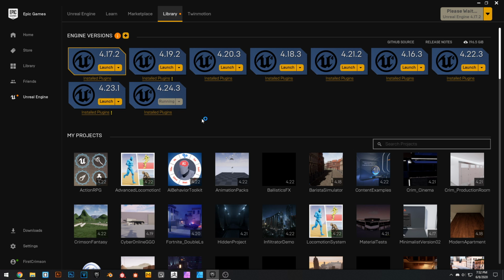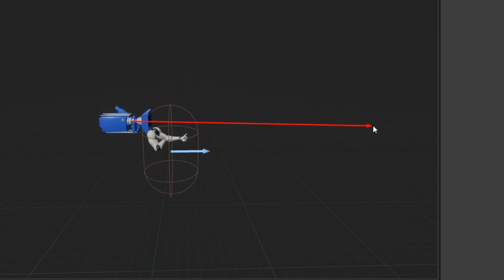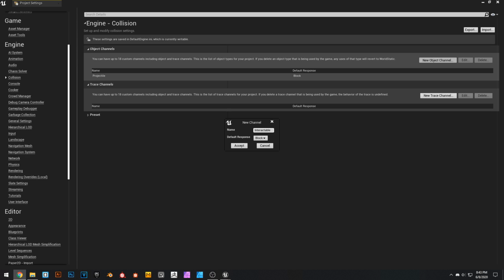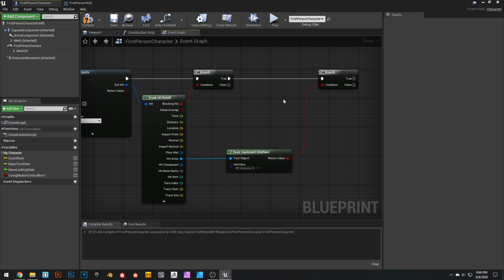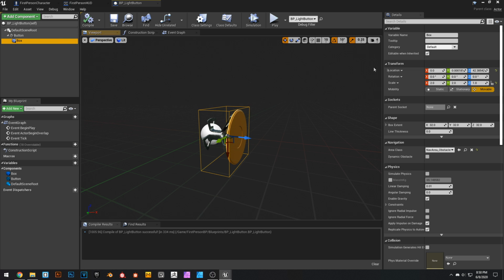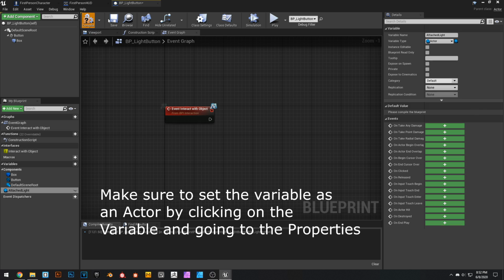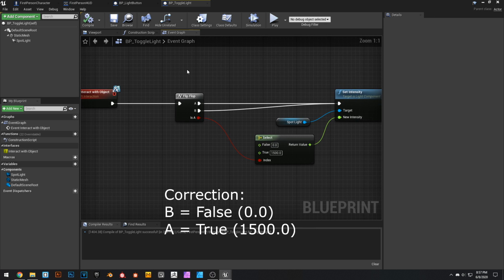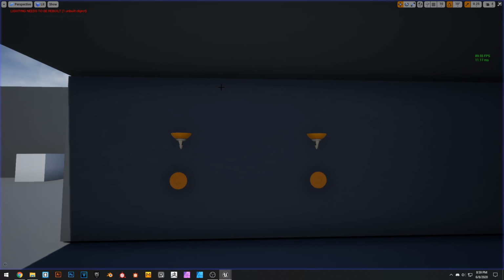How to make an Interaction System in UE4 - Tutorial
In this tutorial, I'll go through the process of making a simple interaction system using Blueprint Interfaces.

For those that want more in-depth tutorials and guides, I plan on making courses in the near future.